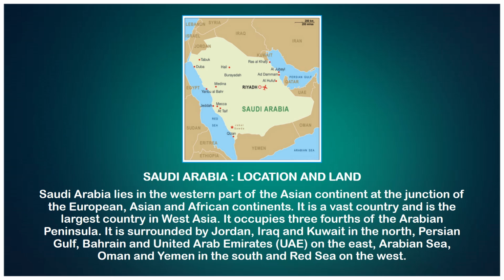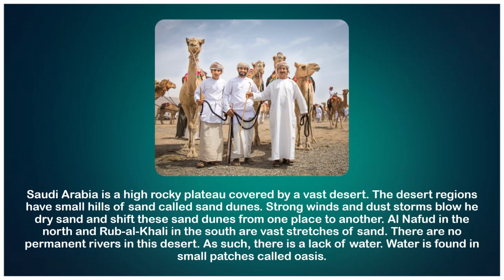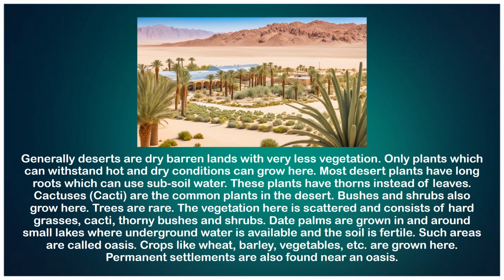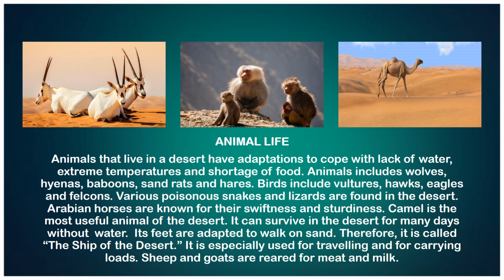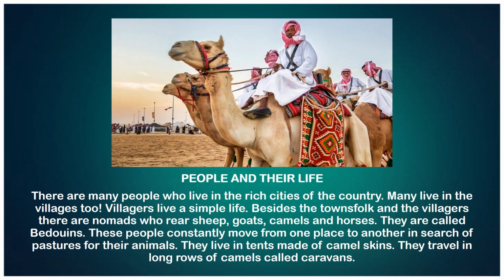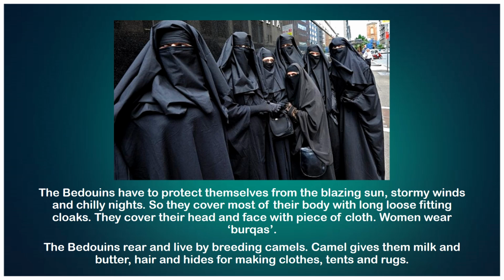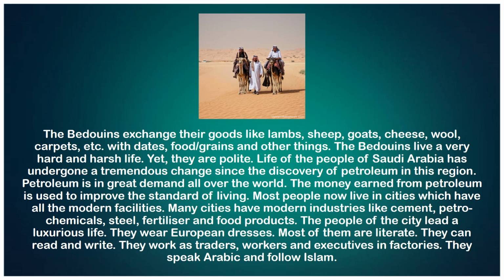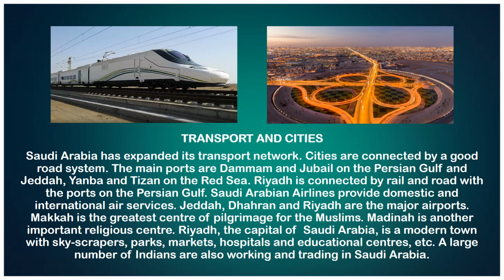S.S.T - 5 - Chapter - 9